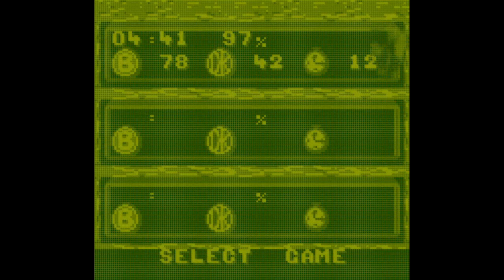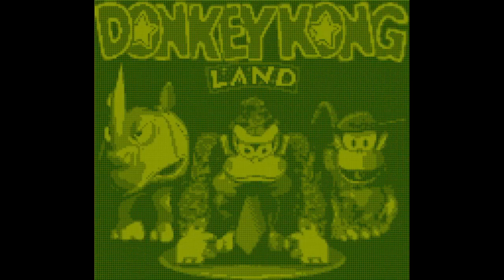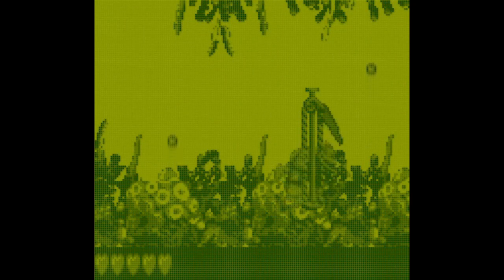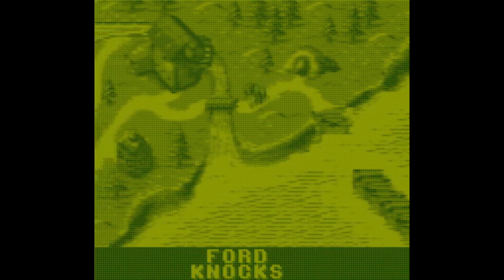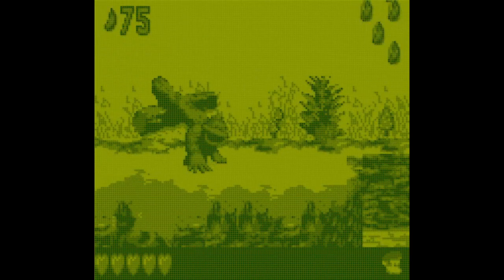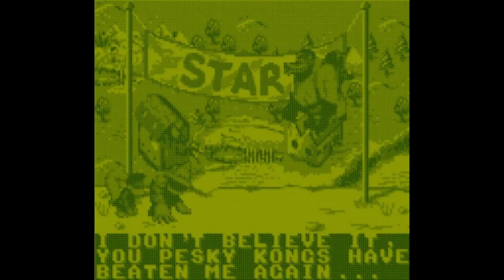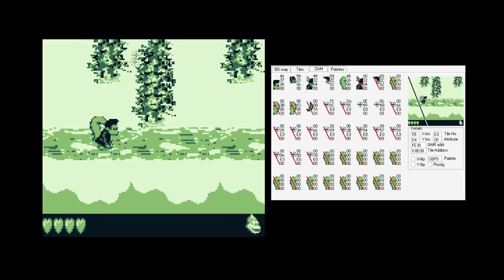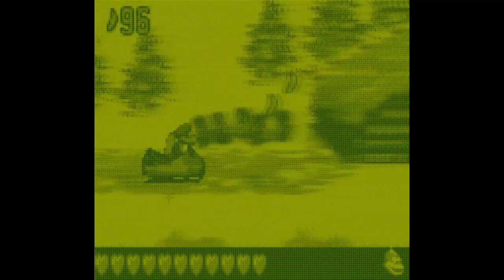Why is this game so forgettable? Donkey Kong Land III for Game Boy - Commentary and review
I played all the way through Donkey Kong Land 3 for Game Boy, for the first time in 25 years.